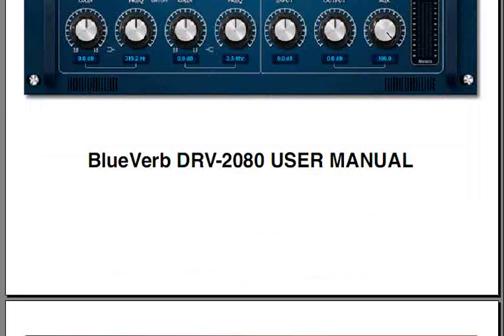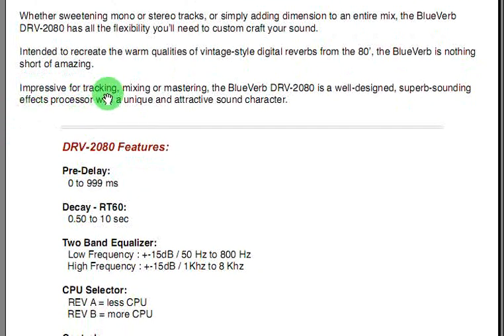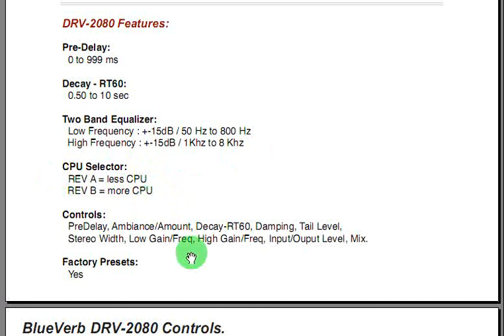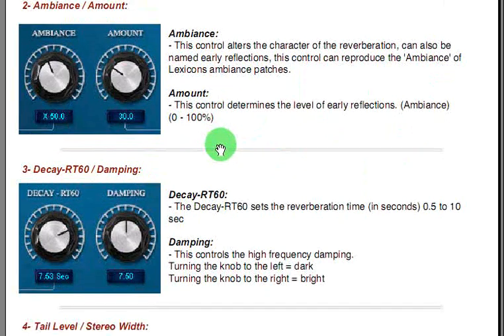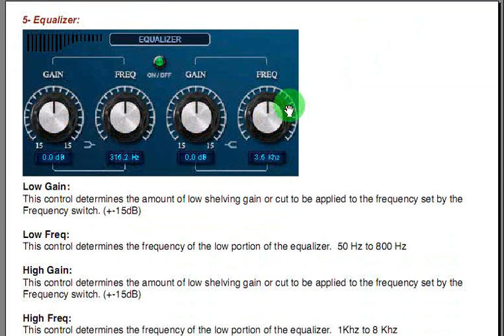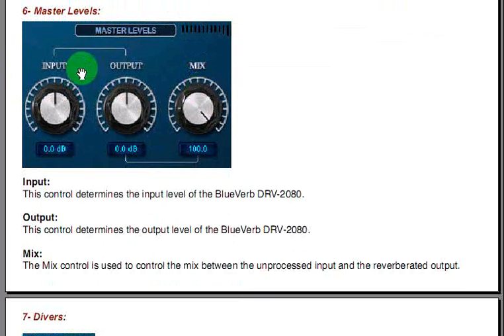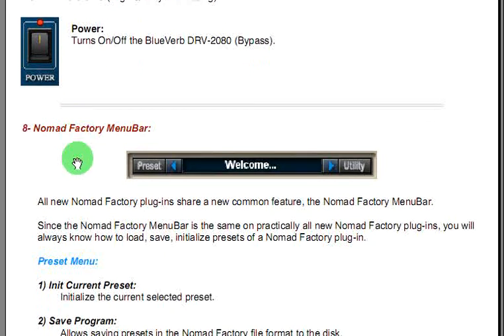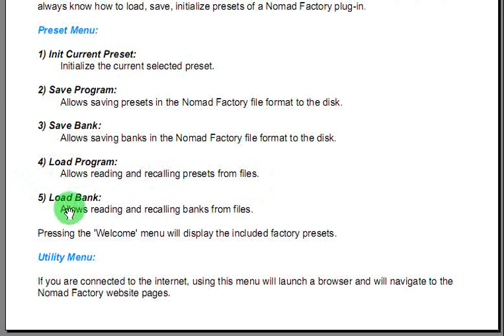Nomad Factory BlueVerb DRV 2080 USER MANUAL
© Pirate MA™® © XGlite™®

Nomad Factory inc
9461 Charleville Blvd
#307, Beverly Hills
CA 90212, USA
BlueVerb DRV-2080 USER MANUAL
Introduction.
The Nomad Factory BlueVerb DRV-2080 is a vintage-style world-class recording studio reverb. This “musthave”
reverb plug-in includes individual two-band equalization, as well as ambiance, decay RT60 and predelay
controls.
Whether sweetening mono or stereo tracks, or simply adding dimension to an entire mix, the BlueVerb
DRV-2080 has all the flexibility you!ll need to custom craft your sound.
Intended to recreate the warm qualities of vintage-style digital reverbs from the 80!, the BlueVerb is nothing
short of amazing.
Impressive for tracking, mixing or mastering, the BlueVerb DRV-2080 is a well-designed, superb-sounding
effects processor with a unique and attractive sound character.
DRV-2080 Features:
Pre-Delay:
!!0 to 999 ms
Decay - RT60:
!!0.50 to 10 sec
Two Band Equalizer:
!!Low Frequency : +-15dB / 50 Hz to 800 Hz
High Frequency : +-15dB / 1Khz to 8 Khz
CPU Selector:
!!REV A = less CPU
REV B = more CPU
Controls:
!!PreDelay, Ambiance/Amount, Decay-RT60, Damping, Tail Level,
Stereo Width, Low Gain/Freq, High Gain/Freq, Input/Ouput Level, Mix.
Factory Presets:
!!Yes
BlueVerb DRV-2080 Controls.
1- PreDelay:
- This control introduces a delay before the reverb effect : 0 ms / 999 ms
Ambiance:
- This control alters the character of the reverberation, can also be
named early reflections, this control can reproduce the 'Ambiance' of
Lexicons ambiance patches.
Amount:
- This control determines the level of early reflections. (Ambiance)
(0 - 100%)
3- Decay-RT60 / Damping:
2- Ambiance / Amount:
Decay-RT60:
- The Decay-RT60 sets the reverberation time (in seconds) 0.5 to 10
sec
Damping:
- This controls the high frequency damping.
Turning the knob to the left = dark
Turning the knob to the right = bright
4- Tail Level / Stereo Width:
Tail Level:
- This control determines the level of the classic reverberation. (0 -
100%)
Stereo Width:
- This control determines the stereo image of the reverberation.
Turning the knob to the left = Mono
Turning the knob to the right = Stereo
5- Equalizer:
Low Gain:
This control determines the amount of low shelving gain or cut to be applied to the frequency set by the
Frequency switch. (+-15dB)
Low Freq:
This control determines the frequency of the low portion of the equalizer. 50 Hz to 800 Hz
High Gain:
Frequency switch. (+-15dB)
High Freq:
This control determines the frequency of the low portion of the equalizer. 1Khz to 8 Khz
On/Off Switch:
This switch enables or disables the equalizer.
6- Master Levels:
Input:
This control determines the input level of the BlueVerb DRV-2080.
Output:
This control determines the output level of the BlueVerb DRV-2080.
Mix:
The Mix control is used to control the mix between the unprocessed input and the reverberated output.
8- Nomad Factory MenuBar:
7- Divers:
Rev A / Rev B:
This switch determines the quality and CPU usage of the reverberation.
Rev A = less CPU (Good Quality Processing)
Rev B = more CPU (High Quality Processing)
Power:
Turns On/Off the BlueVerb DRV-2080 (Bypass).
All new Nomad Factory plug-ins share a new common feature, the Nomad Factory MenuBar.
Since the Nomad Factory MenuBar is the same on practically all new Nomad Factory plug-ins, you will
always know how to load, save, initialize presets of a Nomad Factory plug-in.
Preset Menu:
1) Init Current Preset:
Initialize the current selected preset.
2) Save Program:
Allows saving presets in the Nomad Factory file format to the disk.
3) Save Bank:
Allows saving banks in the Nomad Factory file format to the disk.
4) Load Program:
Allows reading and recalling presets from files.
5) Load Bank:
Allows reading and recalling banks from files.
Pressing the 'Welcome' menu will display the included factory presets.
Utility Menu:
If you are connected to the internet, using this menu will launch a browser and will navigate to the
Nomad Factory website pages.

Pirate MA XGlite XG Virtual's Studio's Technology's Instrument's Advanced's Music's Production's System's Media’s Audio’s Visual’s TV’s Station’s Radio’s FM’s Web’s Online’s Show’s On's Air's Live’s Stream's Broadcast's Digital's Studio’s Recording’s Music’s Production’s Video’s Game’s Play’s Android’s Computer's Compaq's Cloud’s Computing’s Scream's Disc’s Jockey’s DJ’s Pirate’s In's The's World's In's The Kingdom Of Morocco In's Oujda. £₱€¢$¥¤₩₹₪...
۞ © Pirate MA™® © XGlite™®… ۞
© XGlite™®
۞ © XGlite™® | £₱€¢$¥¤₩₹₪… ۞

© XGlite™®

 مدح النبي الرسول محمد ﷺ